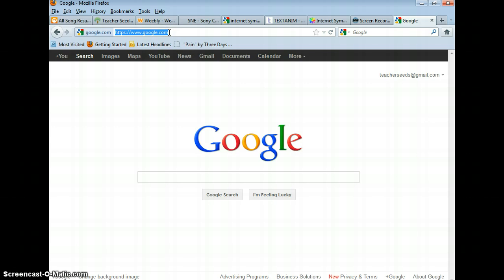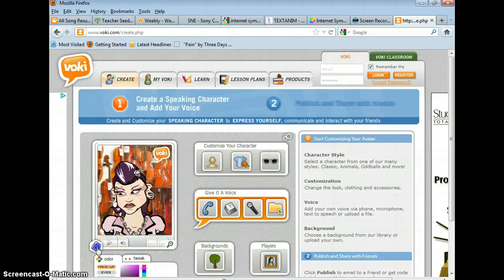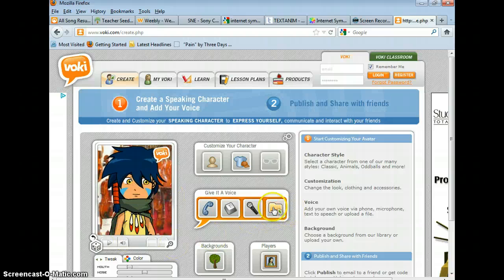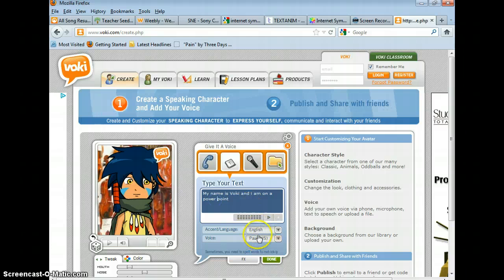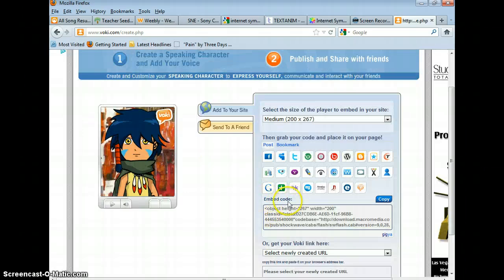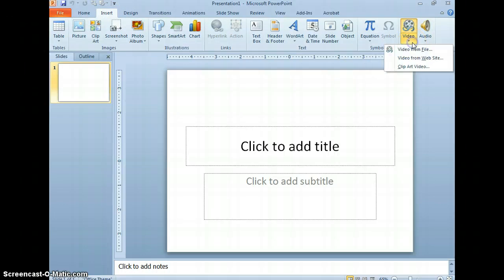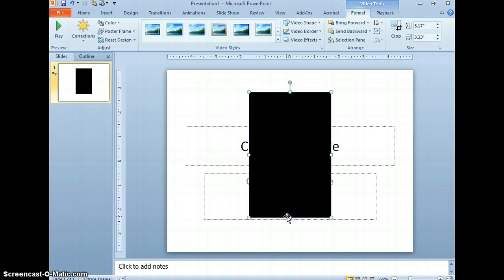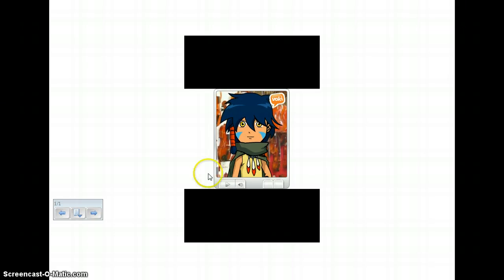Inserting a Voki into a Powerpoint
Simple step by step instructions on how to embed a voki character into a power point